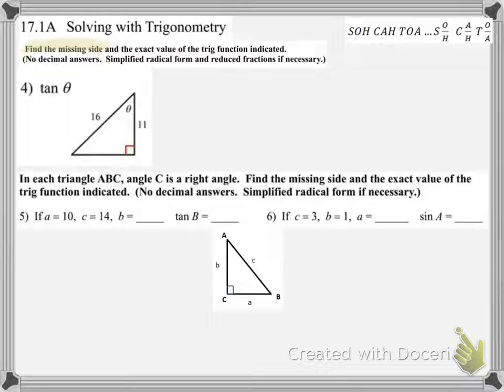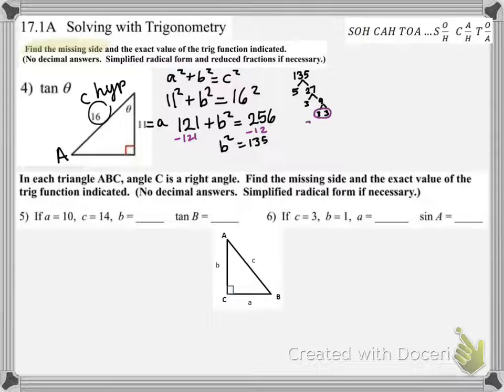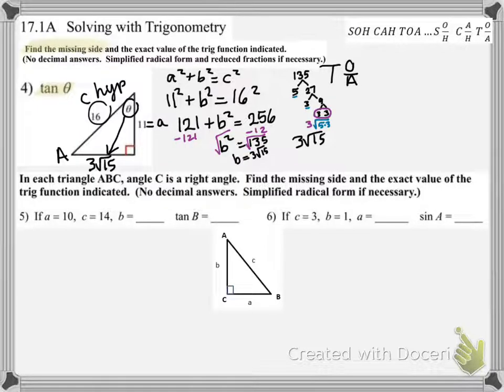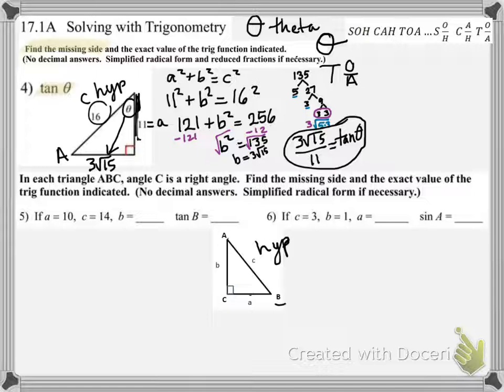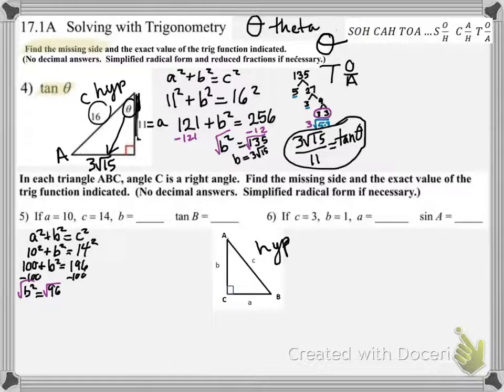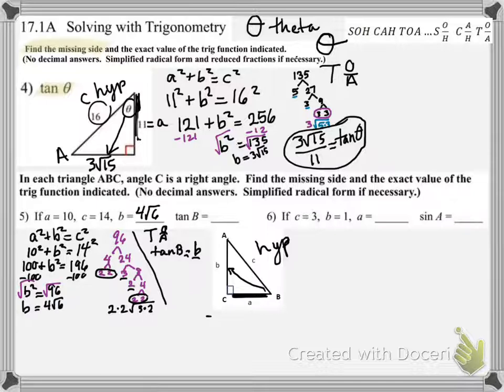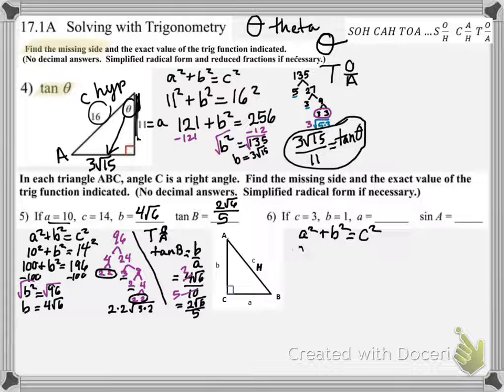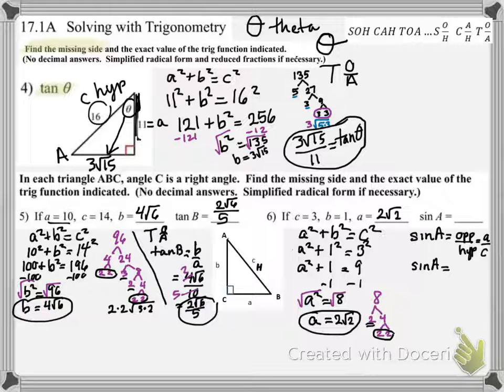17.1A assignment #4&6...Finding trig ratios from triangles